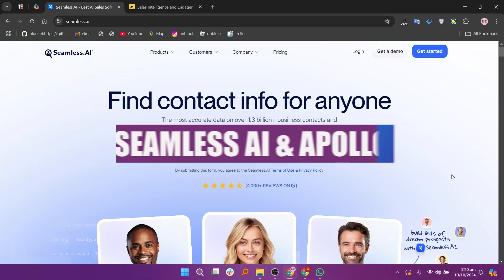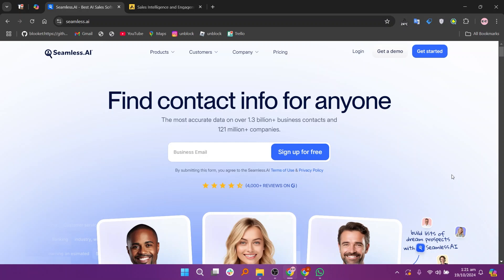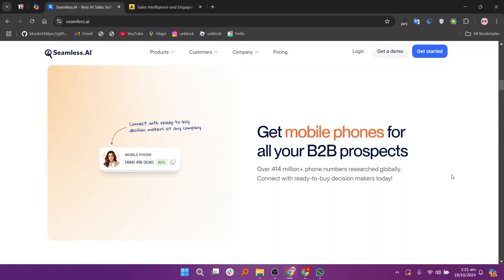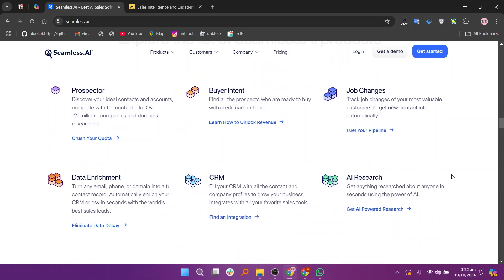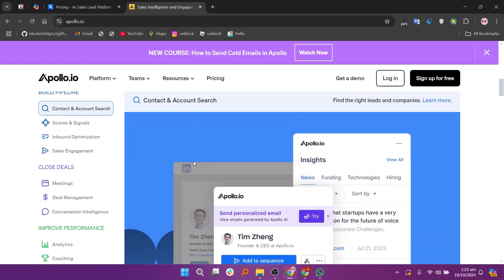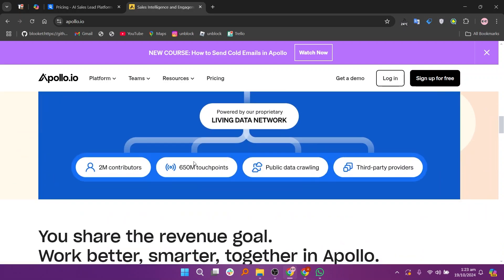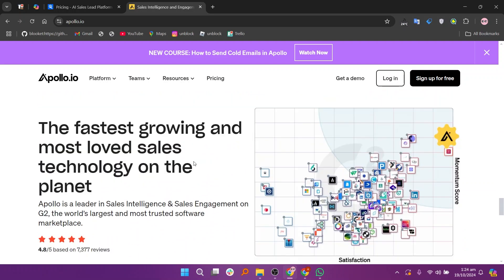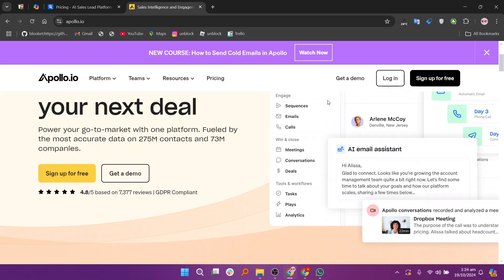Seamless ai vs Apollo (2025) | Which One is Better?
In this video I'll compare Seamless ai vs Apollo.